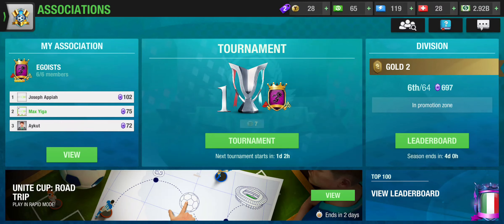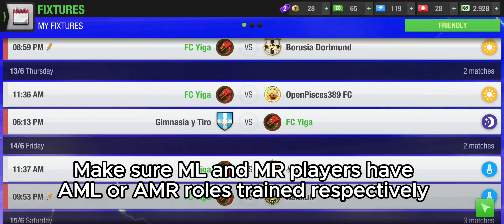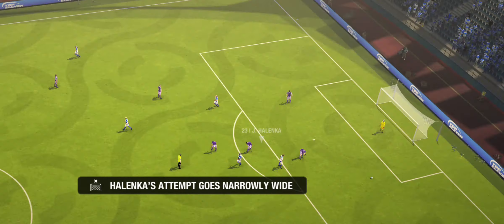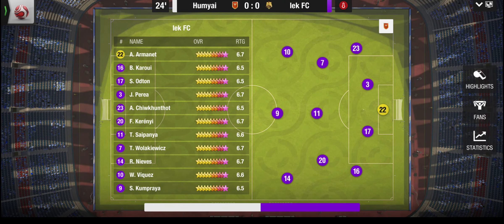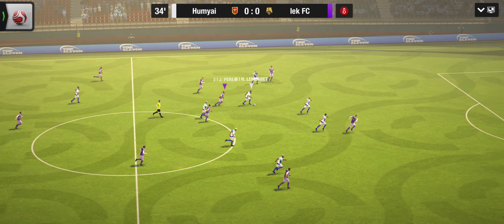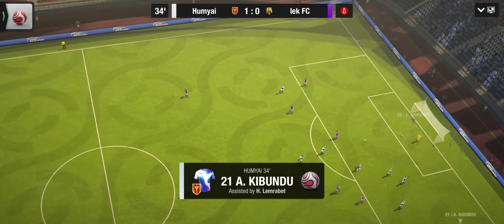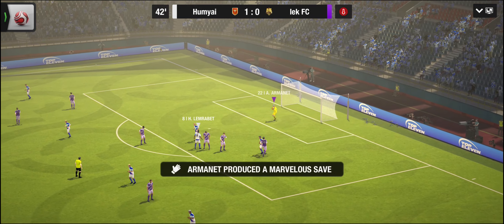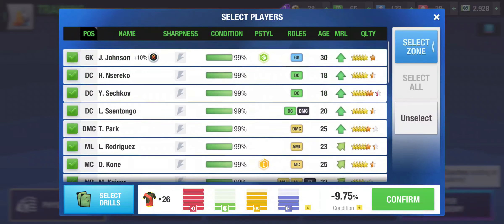Top Eleven 2024 AML AMR Training Tips and Tricks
In this video I train up a cheap AML or AMR winger in Top Eleven. I suggest you use not less than 500 rest packs or tokens to train up these players as their impact on the team performance is huge not only in the long term but immediately as well. I rate Mudryk and Martinelli bit. dope wingers who just need time to develop.